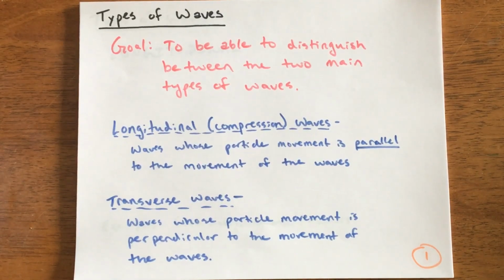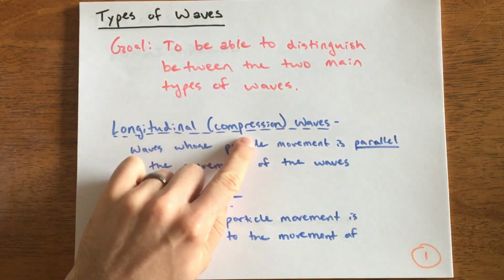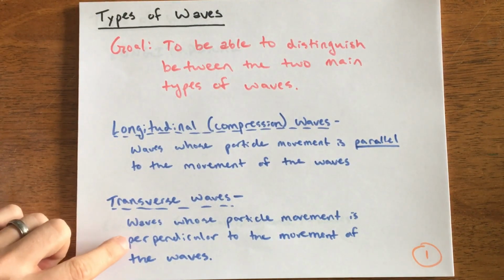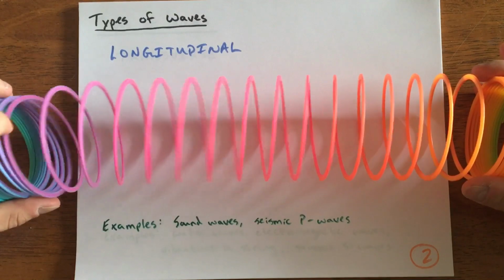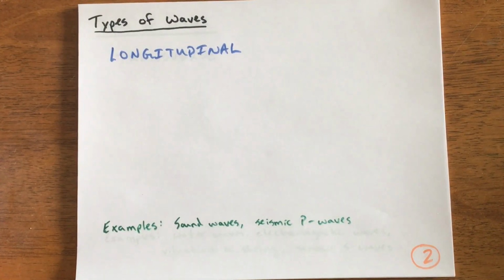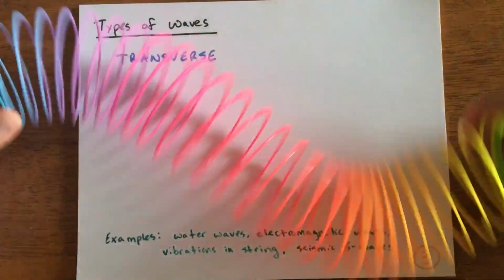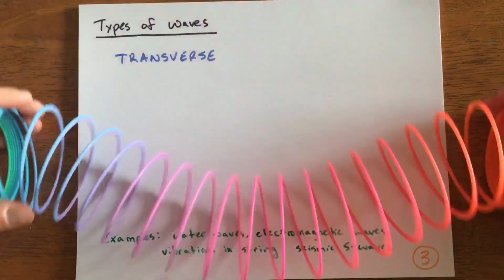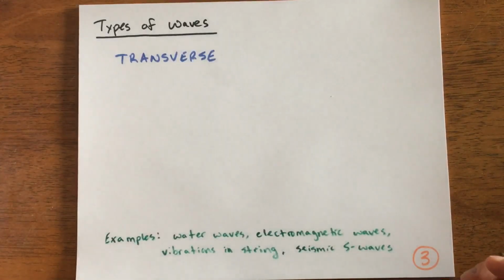Types of Waves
Quick video that describes and demonstrates the two primary types of waves - longitudinal and transverse.